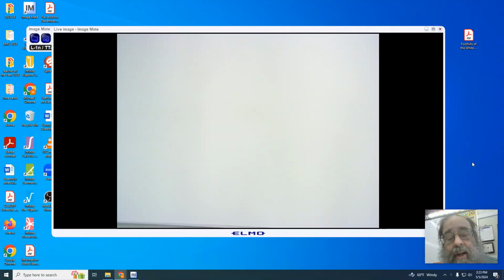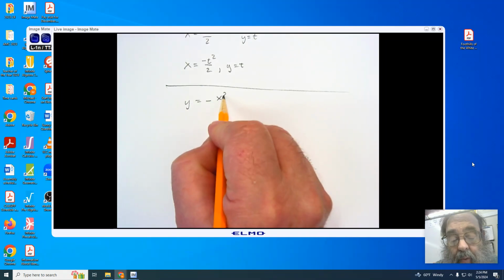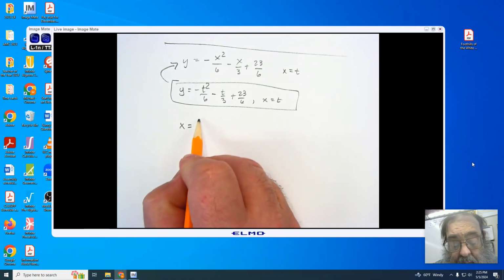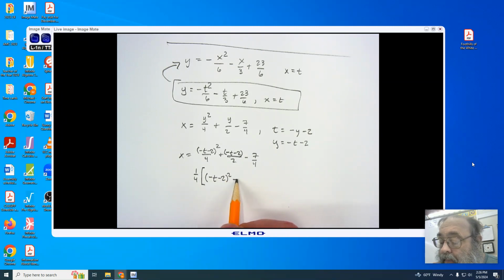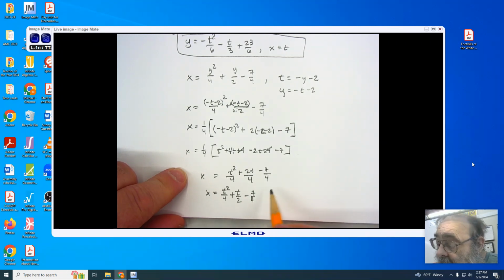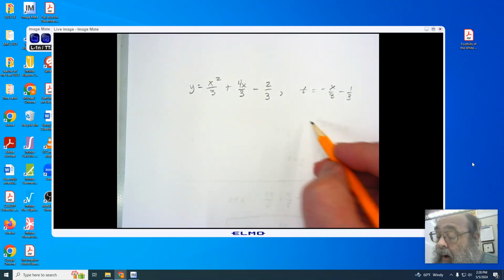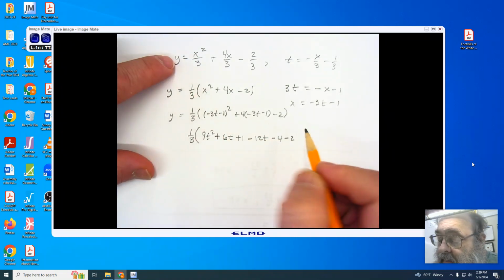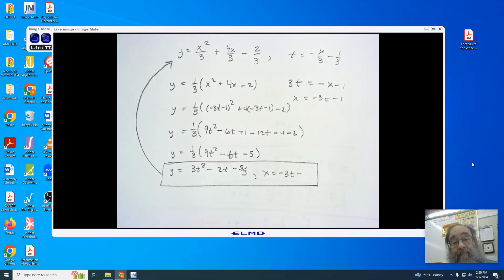Making Two Parametric Equations from a Rectangular Equation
In this video I show how we make two parametric equations from one rectangular equation.